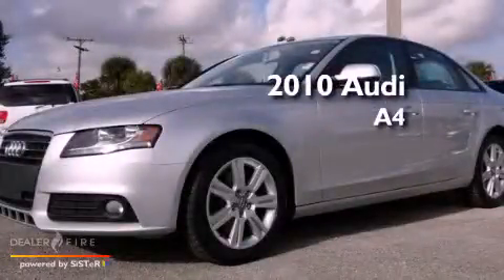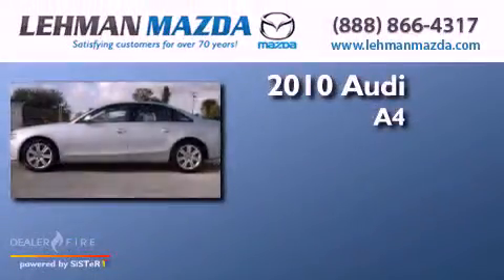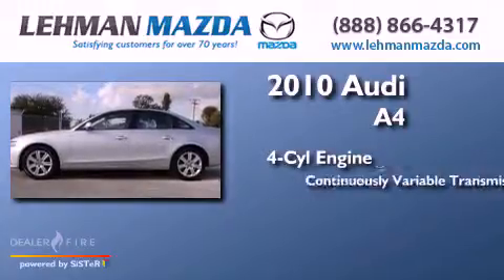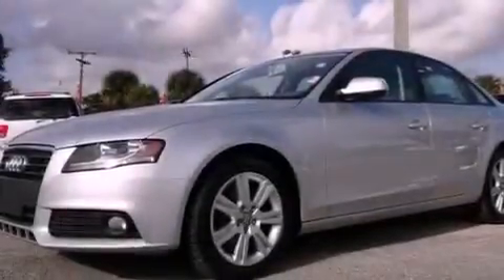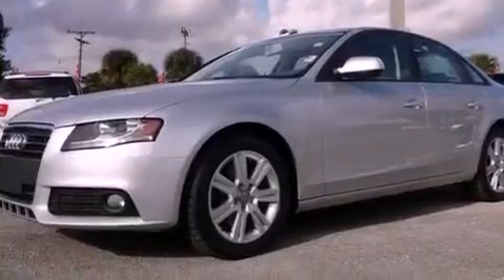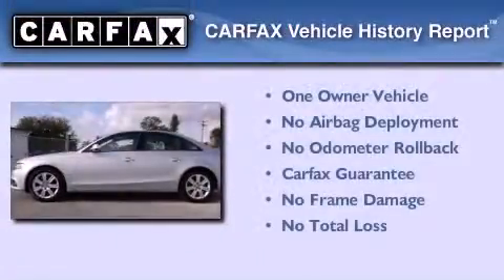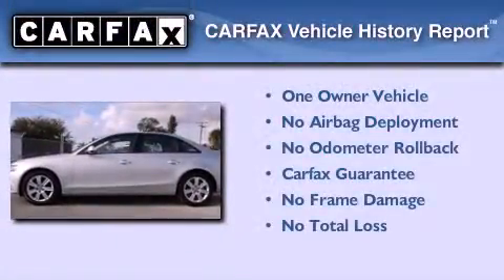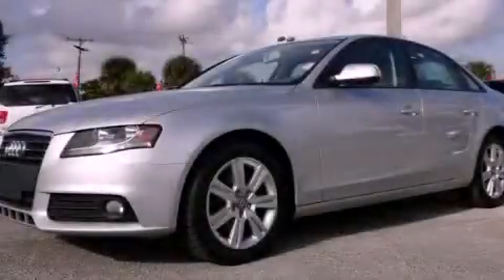2010 Audi A4 Miami FL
Year : 2010
 Make : Audi
 Model : A4
 Engine : turbocharged dohc 16v i4
 Trans . : cvt
 Exterior : silver
 Miles : 29,373
 Interior : silver

 Lehman Mazda

 2010 Audi A4 Miami FL